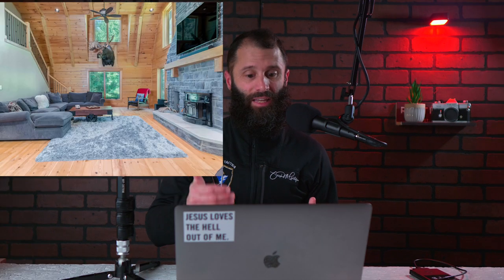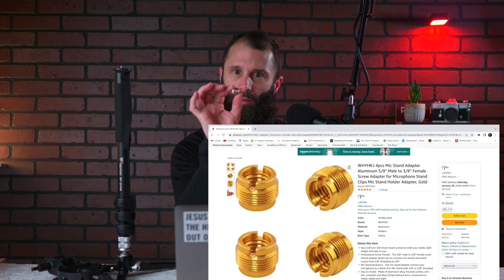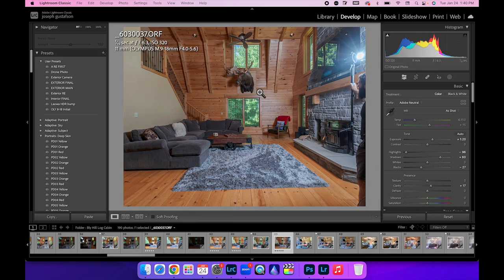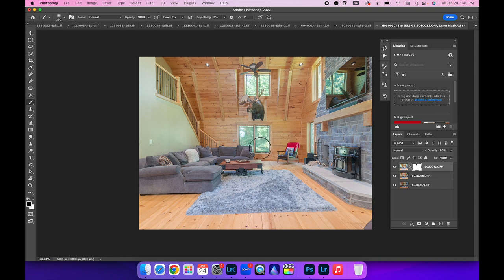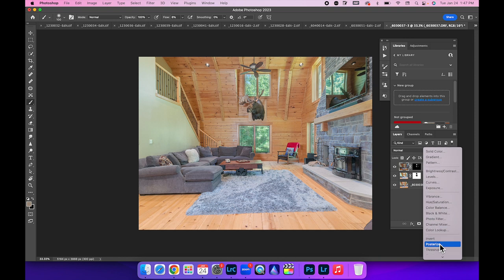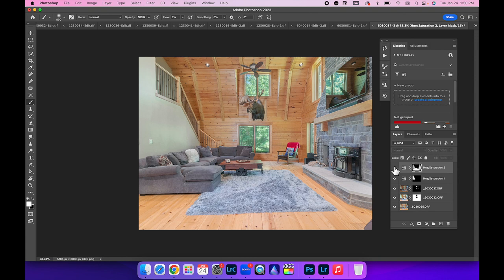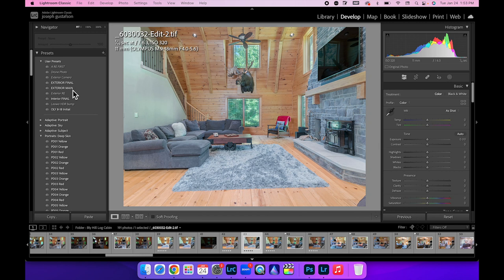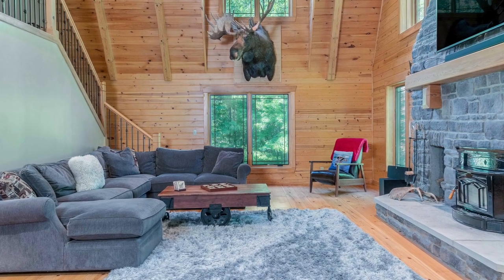How to Capture the Best Flambient Photos in Challenging Lighting Conditions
In this tutorial, I show my method for lighting wood interiors using the flambient technique.  I also show how I convert a monopod to a lightstand to hold your flash and umbrella for the perfect tool to light these types of homes.

5/8" Male to 3/8" Female Screw Adapter